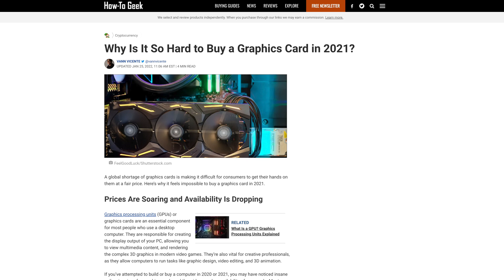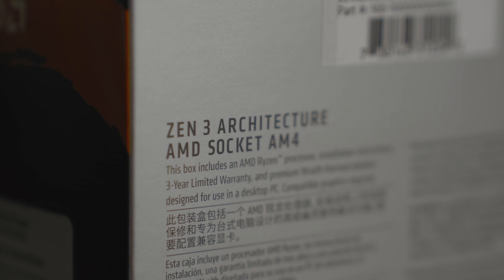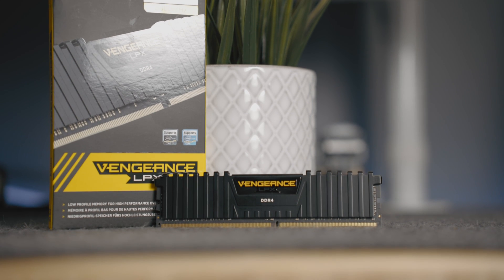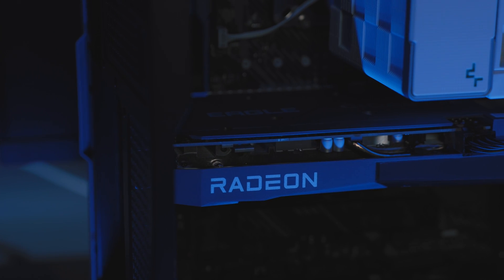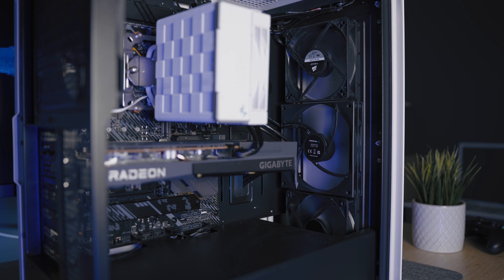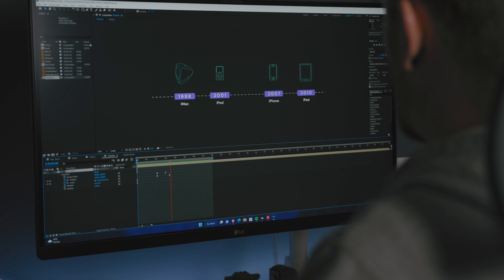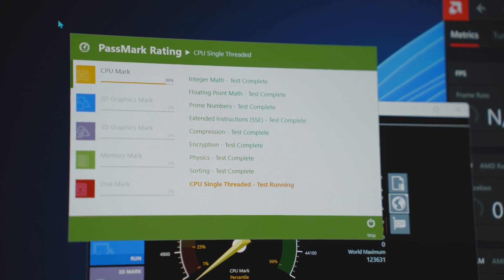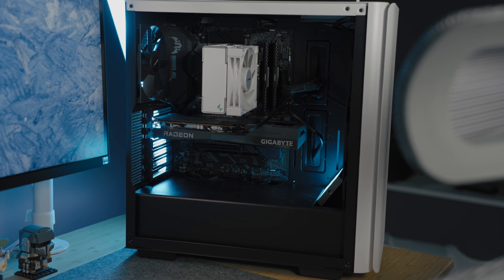Mac User Builds PC: All Machines Are NOT Equal!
As A Mac User, some things are just better on Mac vs PC. It just turned out now is the perfect time to build a PC, and I was able to put together this BEAST budget PC build under $1000.

BUDGET PC BUILD:
Deepcool CK500 Case
Asus TUF Gaming X570-Plus Motherboard
AMD Ryzen 5 5600X CPU
Corsair Vengeance 32GB DDR4 3600 RAM
Deepcool AK400 CPU Cooler
Gigabyte Radeon RX 6600 Eagle 8G Graphics Card
Gigabyte P650G PSU
Western Digital Black SN770

MY DESK SETUP GEAR:
ORICO Thunderbolt 3 Dock
Acasis USB4 Enclosure

0:00 Cinematics
0:20 Why You Should Build A PC Now
1:46 CPU
2:10 Motherboard
2:47 SSD
3:12 Mo' Mobo Features
3:49 RAM
4:20 GPU
4:51 CPU Cooler
5:19 PC Case
6:10 PSU
6:25 Running Apps
7:22 Running Games
9:05 Network and WiFi
9:28 Conclusion